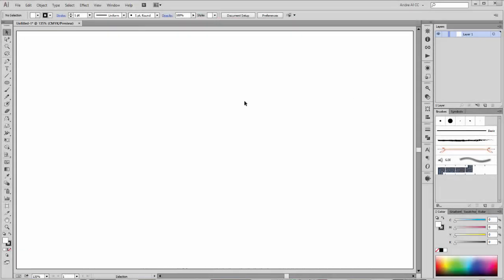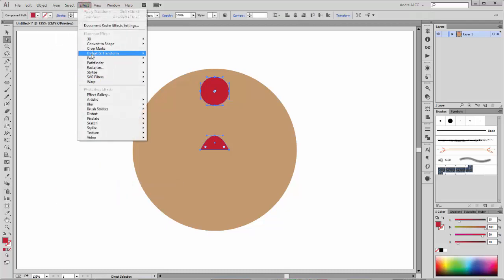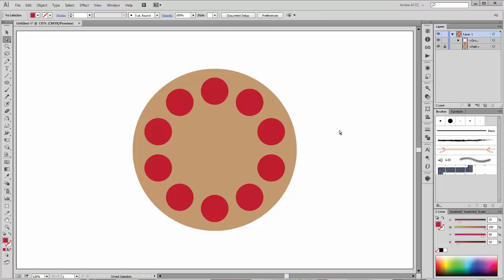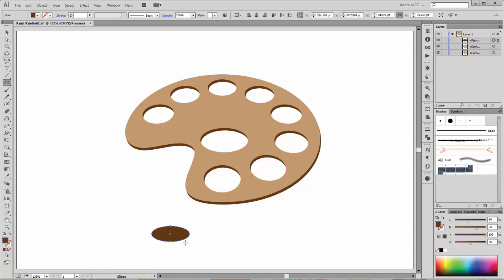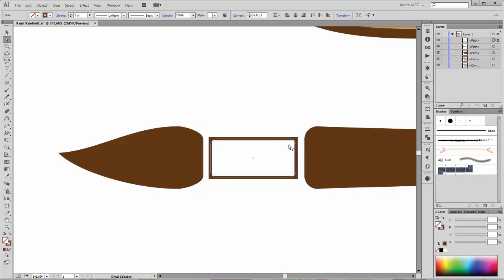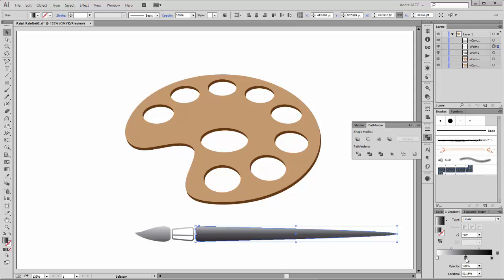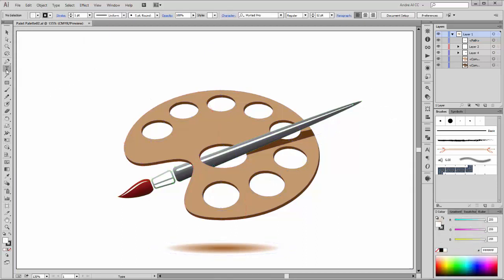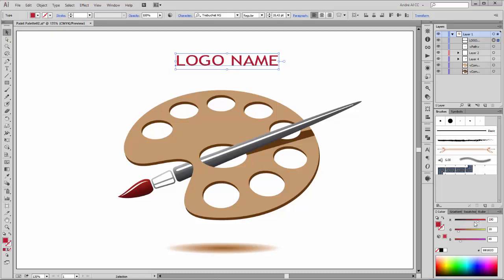Adobe Illustrator Tutorial - How to create a Professional Artist Logo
In this Tutorial I show you how to make a professional logo in Adobe Illustrator. Learn how to work with Clipping Mask and how to work with Gradients. In this Adobe Illustrator Tutorial I teach you how to create a Color Palette and how to make a Brush.